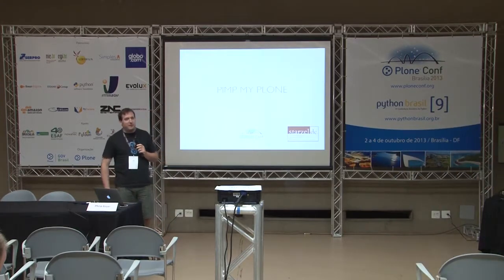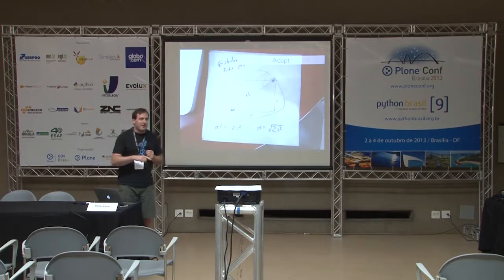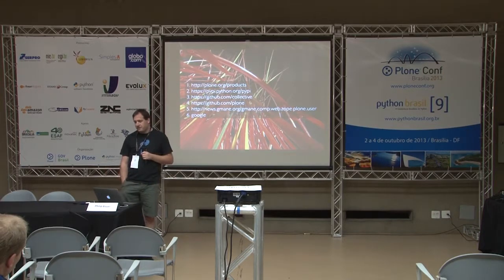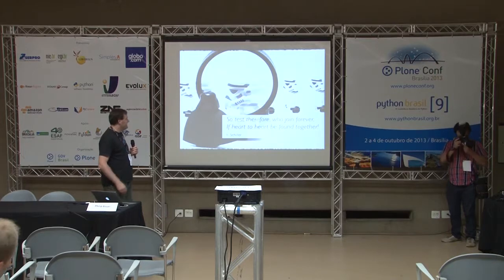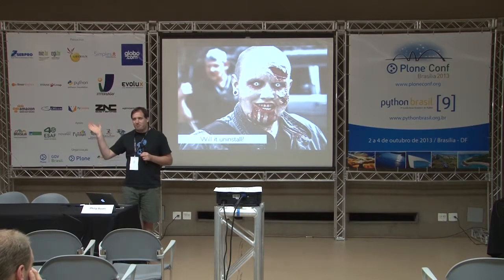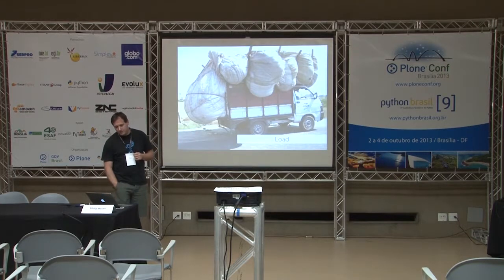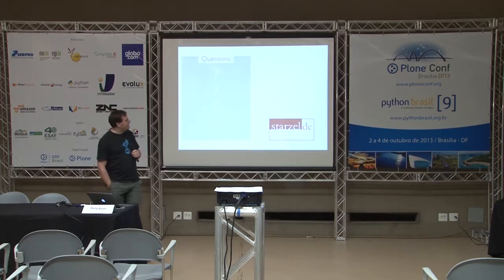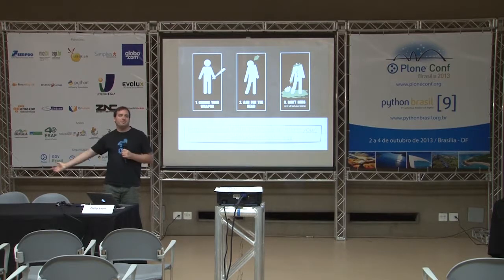Pimp my Plone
Talk by Philip Bauer at Plone Conference 2013 and PythonBrasil[9] - Brasília / Brasil